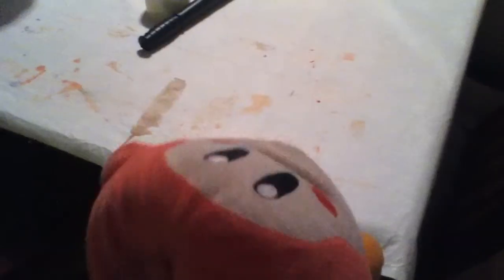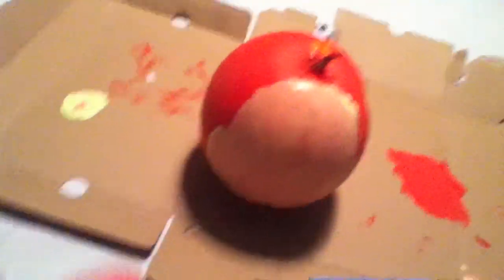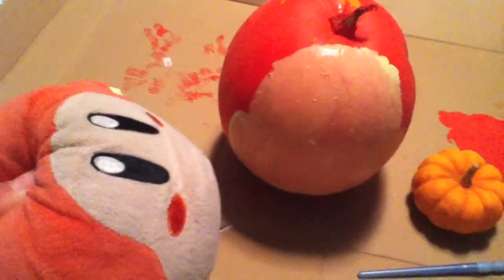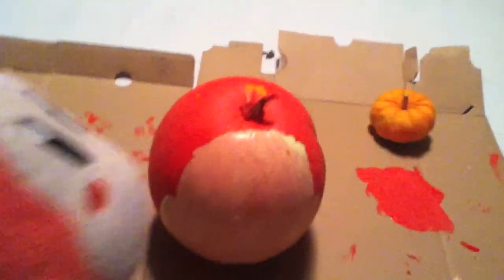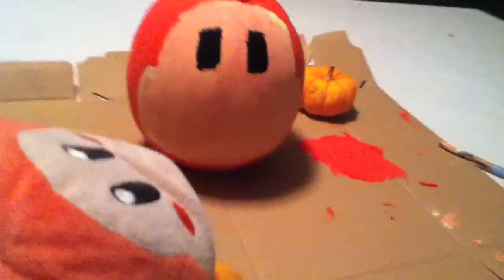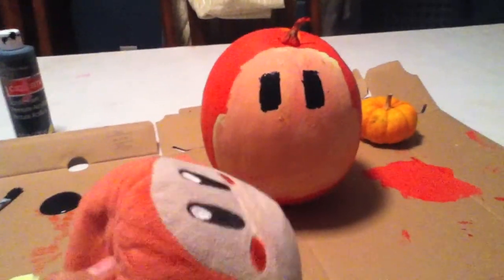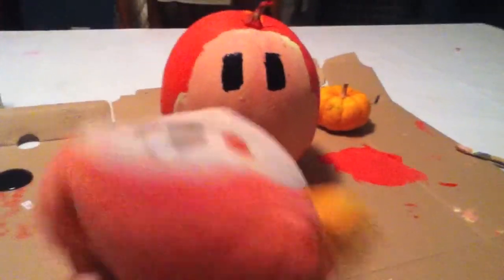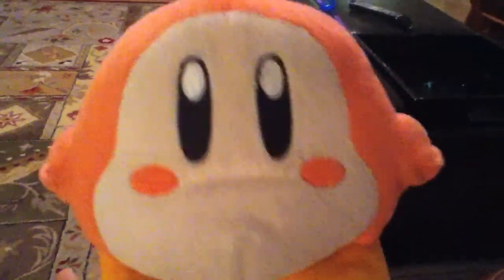Halloween Special 2015